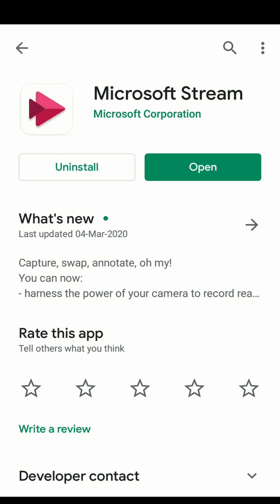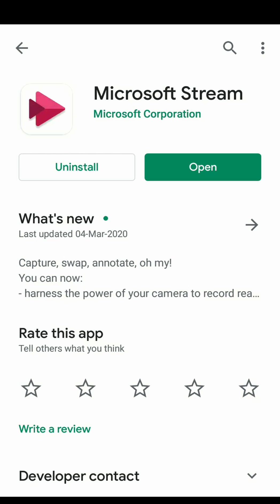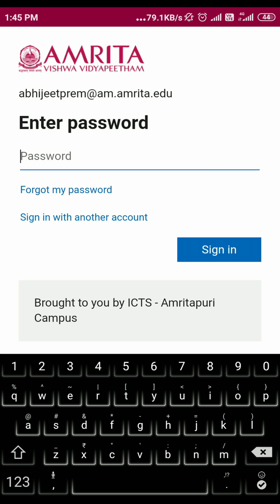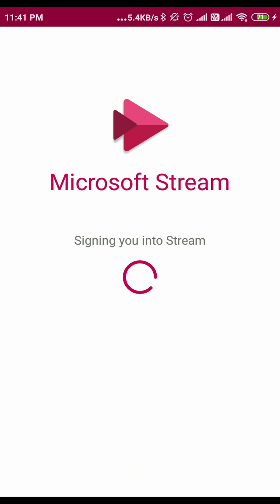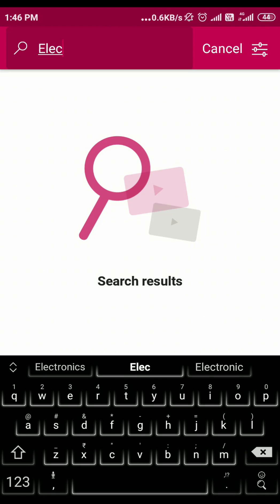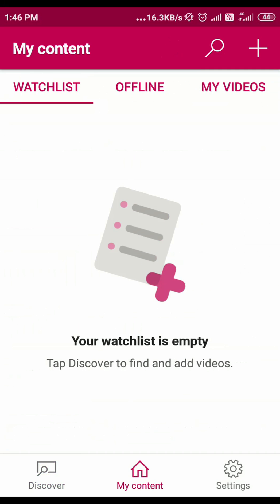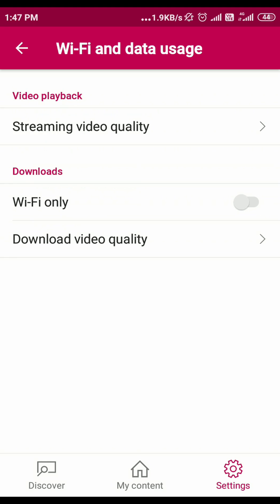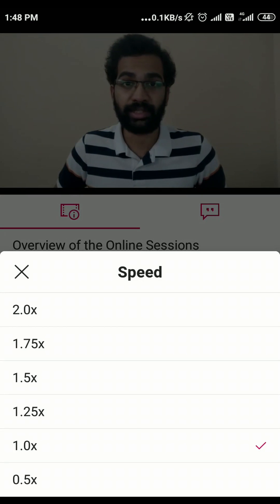Microsoft Stream App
A basic overview of Microsoft Stream application and its services.